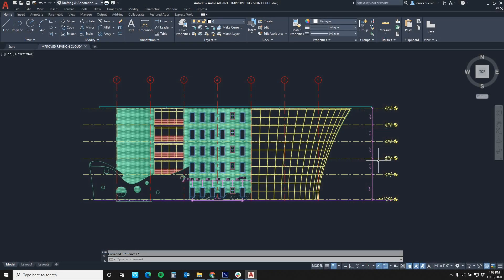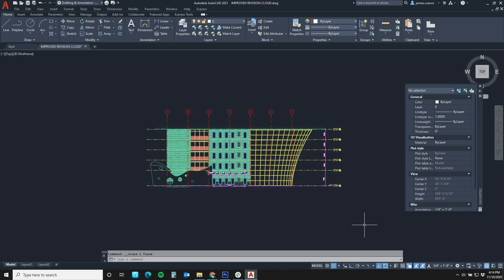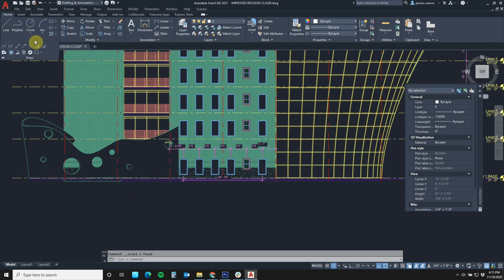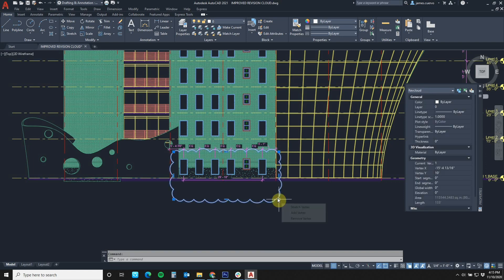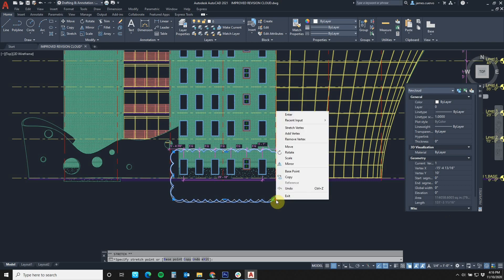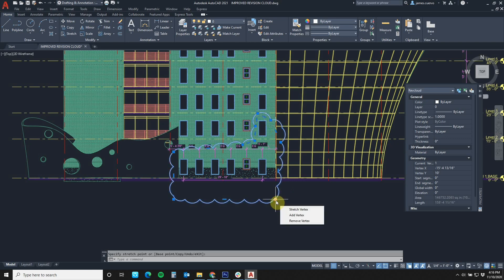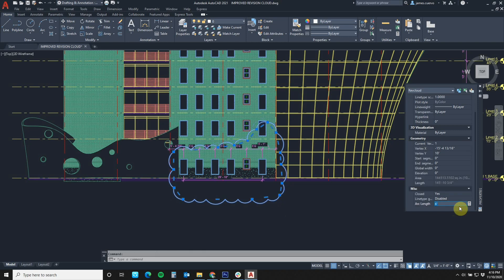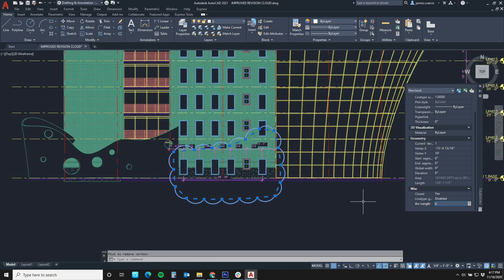Revision Cloud Improvements in AutoCAD 2021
Join our Senior AEC Technical Specialist James Cuervo as he highlights the improvements to the Revision Cloud function in AutoCAD 2021.